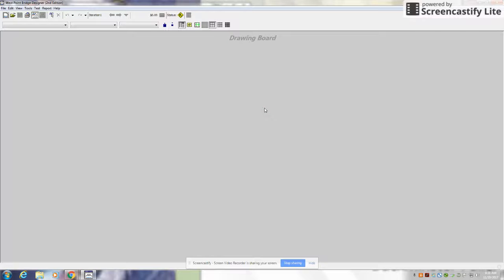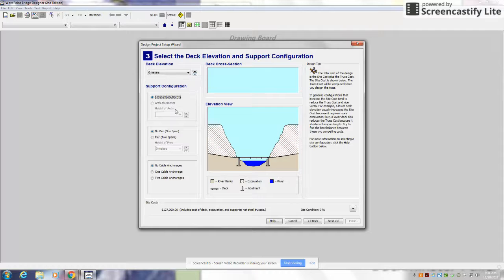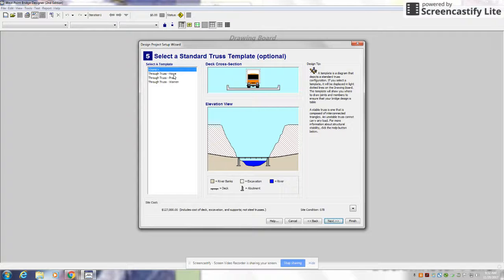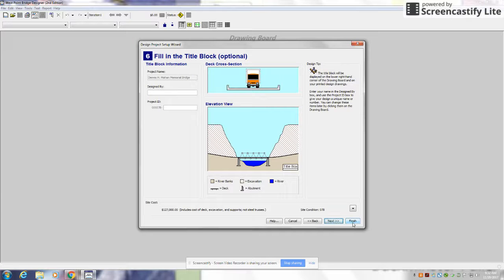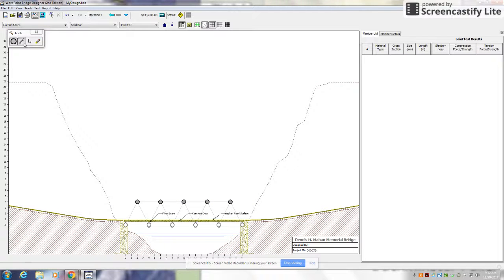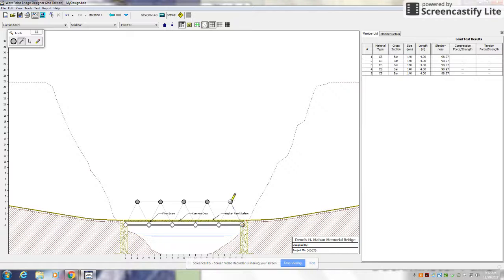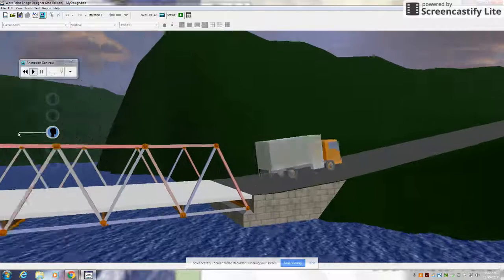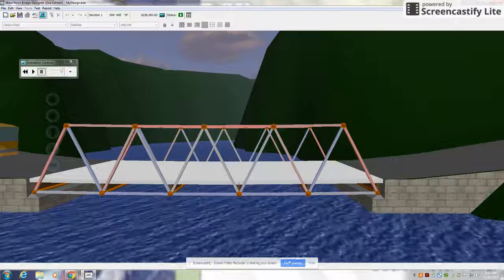Nov 20, 2017 9 32 AM